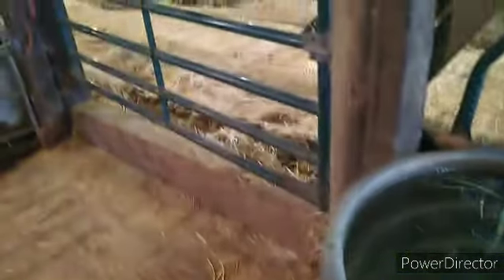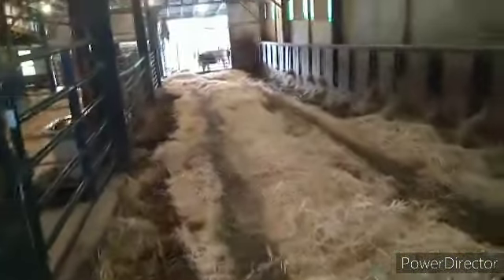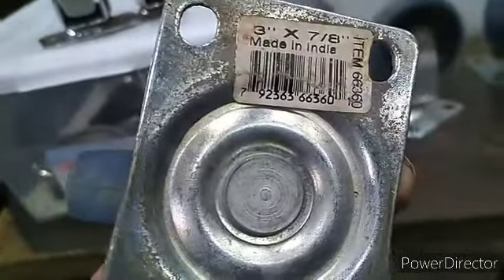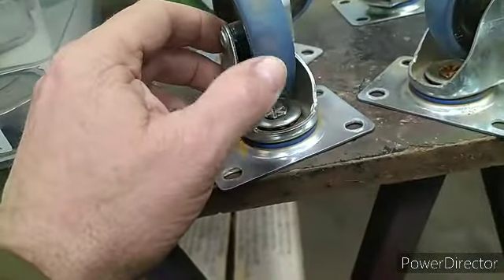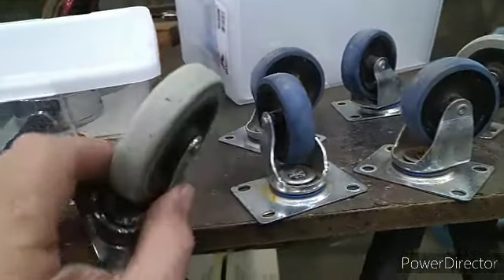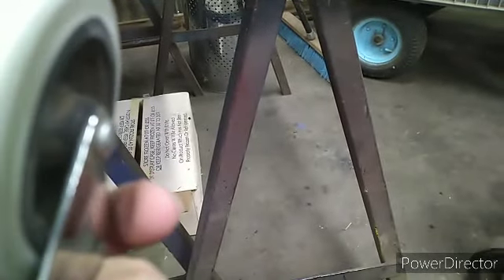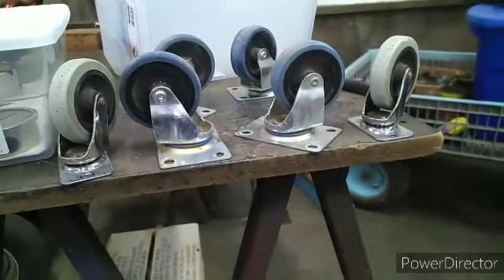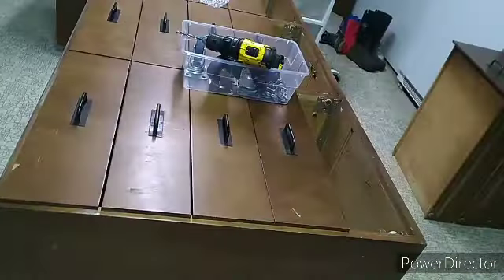Happy Cows! moldy💩 cabinet casters.